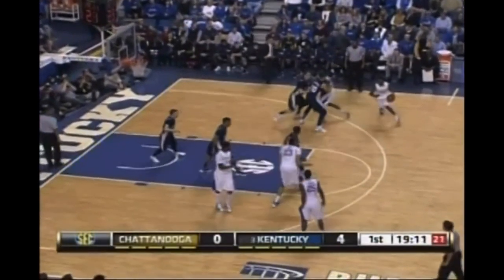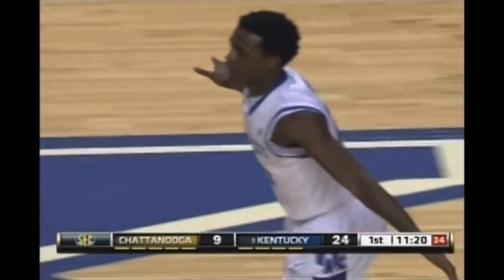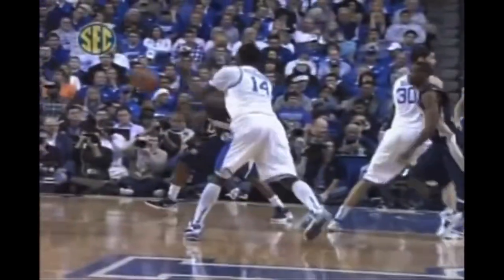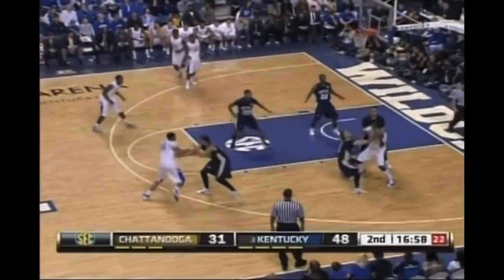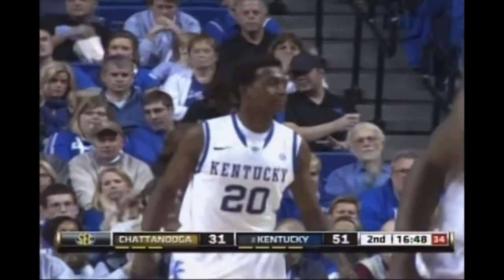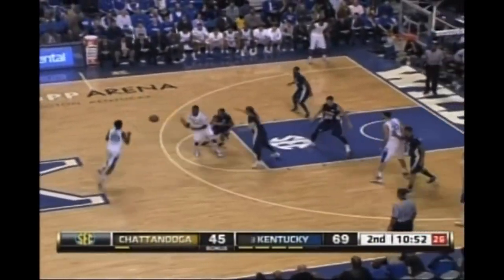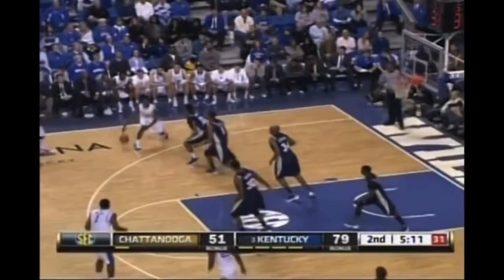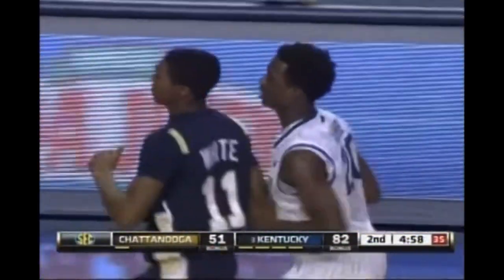Doron Lamb Highlights vs Chattanooga (12/17/2011)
Stat-Line: 10/17 FG, 4/9 3PT, 24 PTS, 6 REB